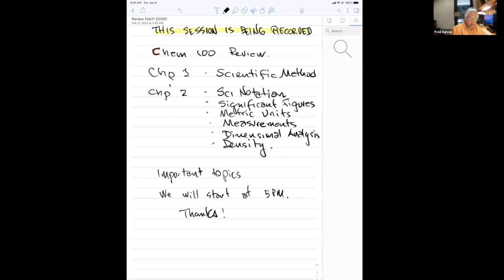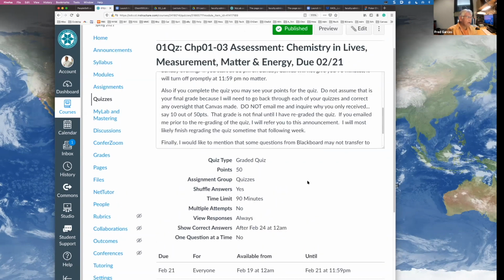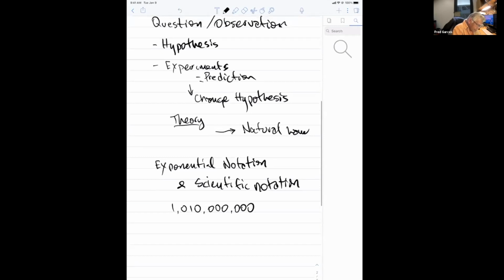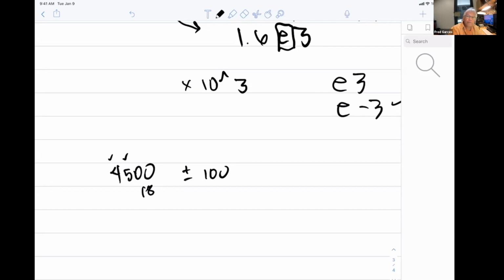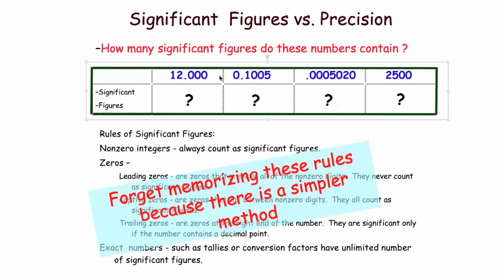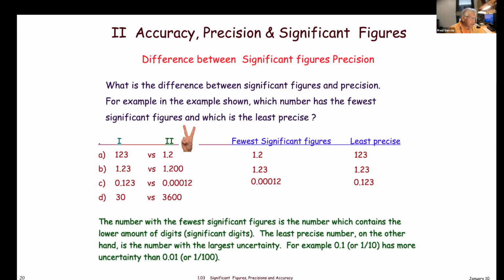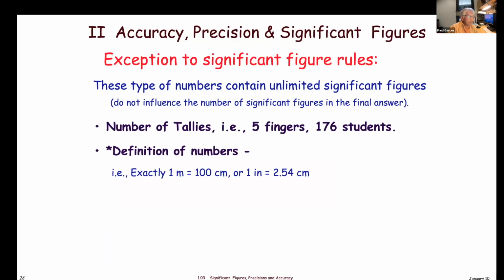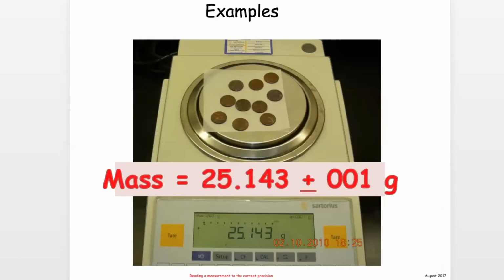Review_Math Basics and Significant Figures, 2021 Sp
Review of
Scientific Method, Scientific Notation, Significant Figures and
other topics related to Chapters 1 & 2
F.O.Garces